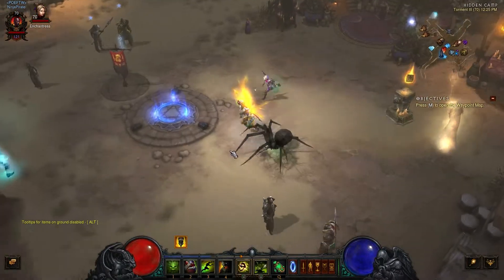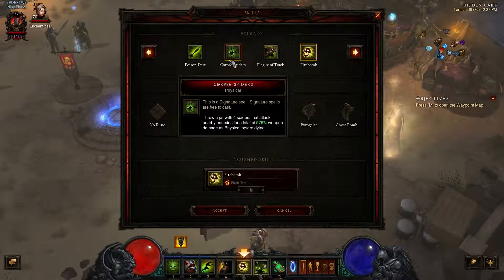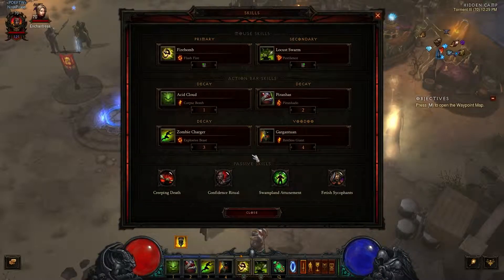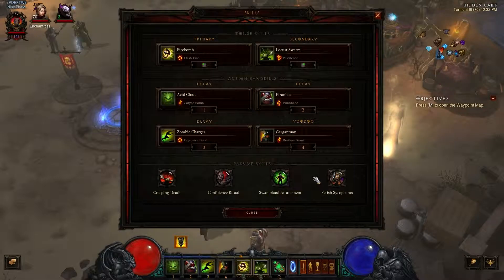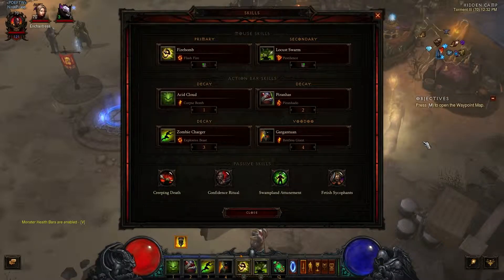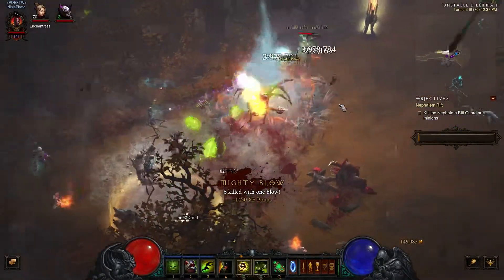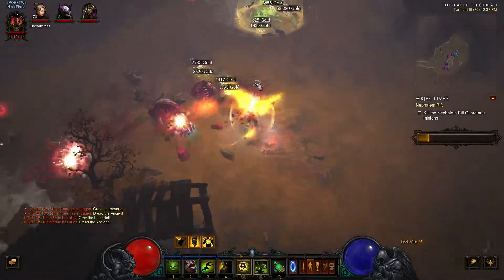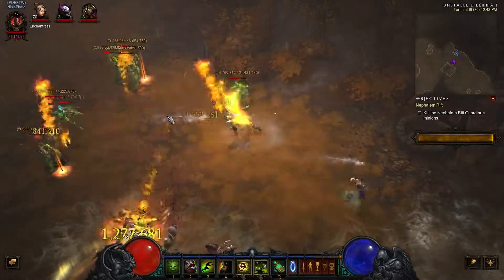Diablo 3 Most Casual Build Ever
So this is a build I've been developing for a while in which I try to play the game with as little effort as possible, which is in the true spirit of this game if I must say.
There's a lot of stuff about items and effects and skills and stuff at the beginning you might not understand or what to hear about so you can skip to later in the video for some gameplay.